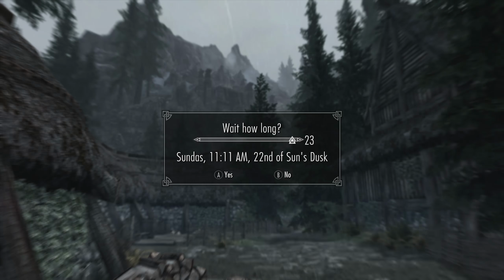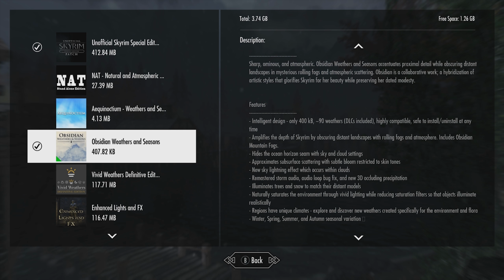Skyrim SE Xbox mods | Obsidian weather and seasons VS Aequinoctium weather and season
I take on another viewer request with two weather and season mods. Ill be honest this vid isnt the best, It takes a long time to go through all the seasons and I didnt get a wide variety of weathers. Please be kind in the comments.

When covering mods specifically texture overhauls I always hard reset my console and clear the disc cache. Please don’t comment saying I didn’t do it, the mods may behave differently from yours because of updates since the video or load order.

Skyrim is property of Bethesda.